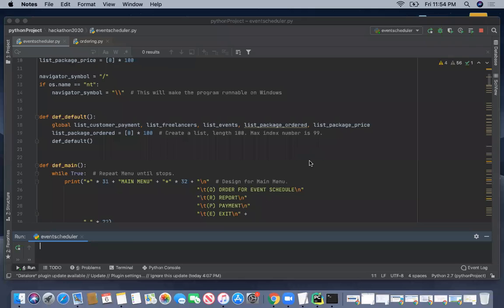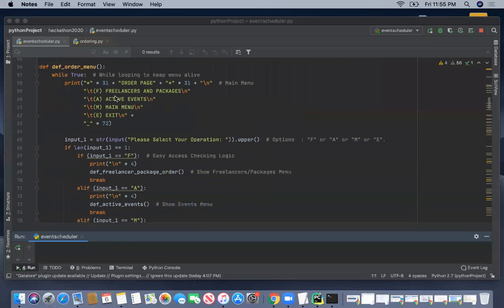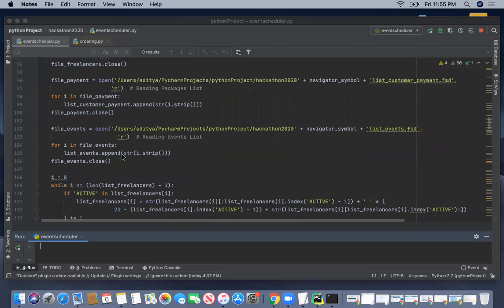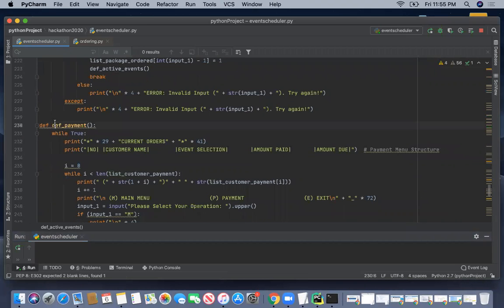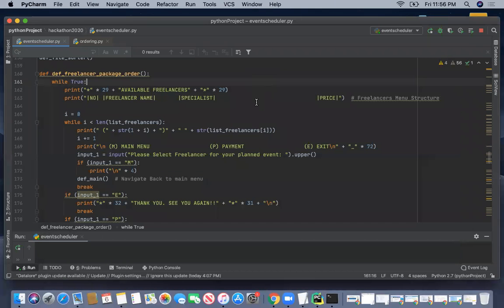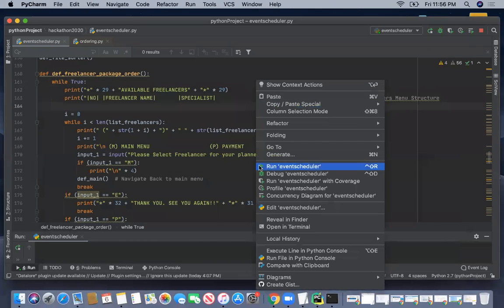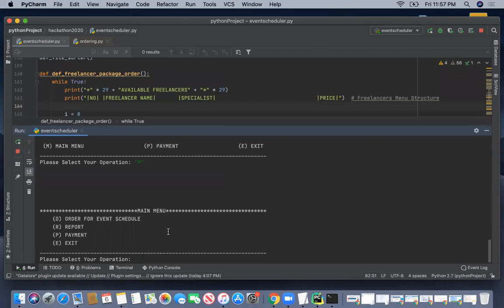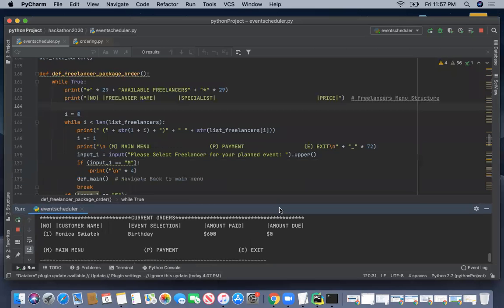Buyer's Perspective by Team Apollo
Aditya
Shiva
Jagruthi